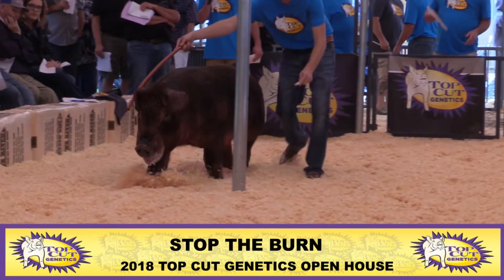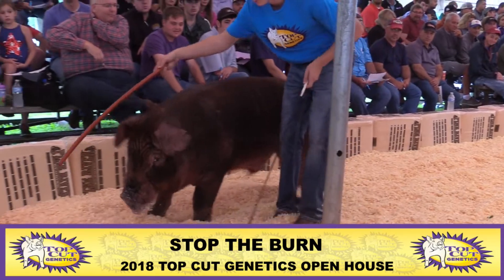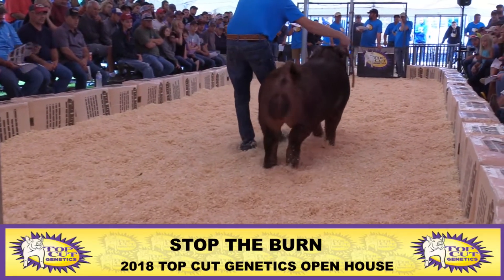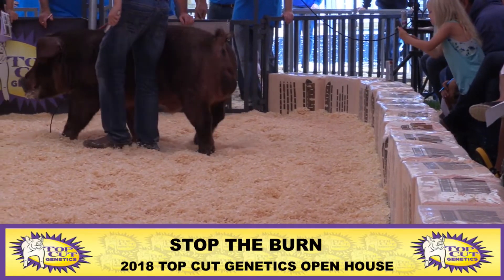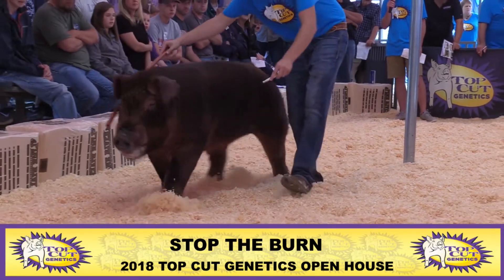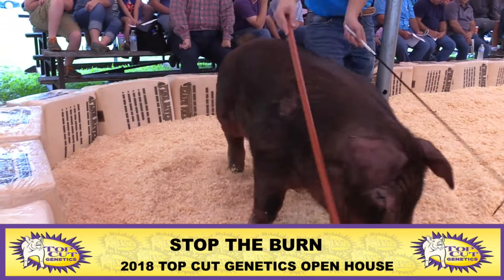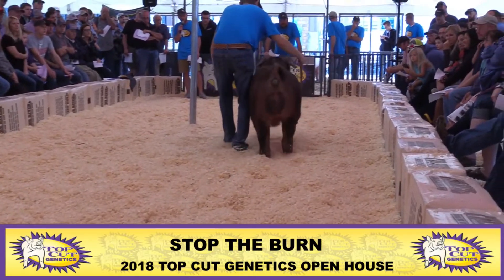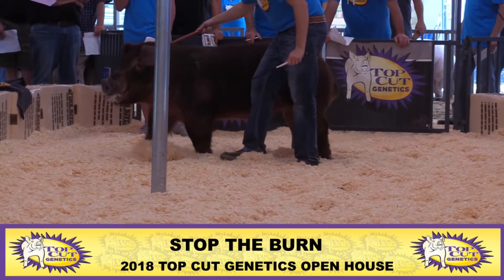Top Cut Genetics | Stop the Burn Duroc Boar | 2018